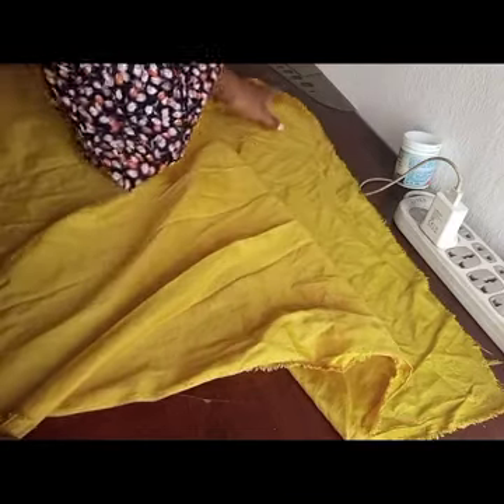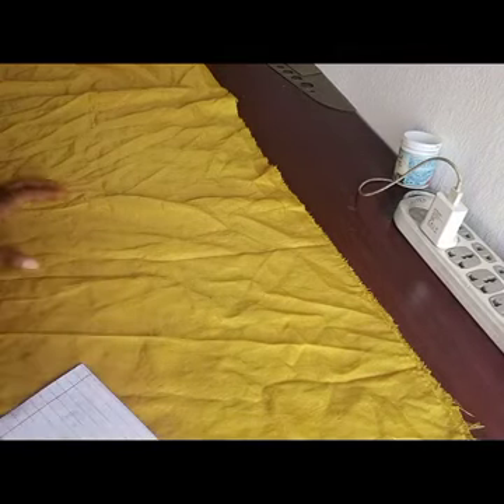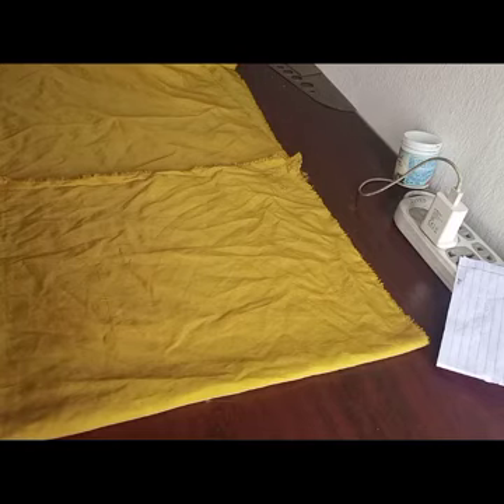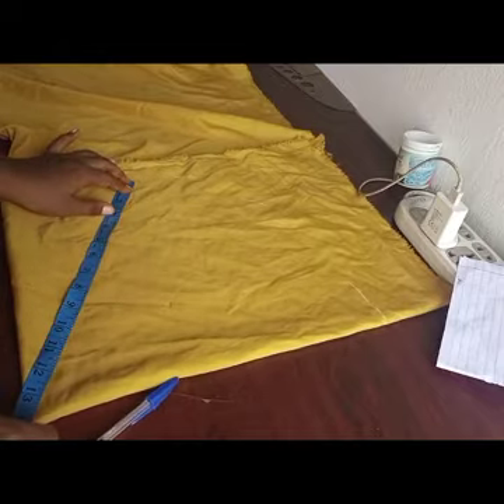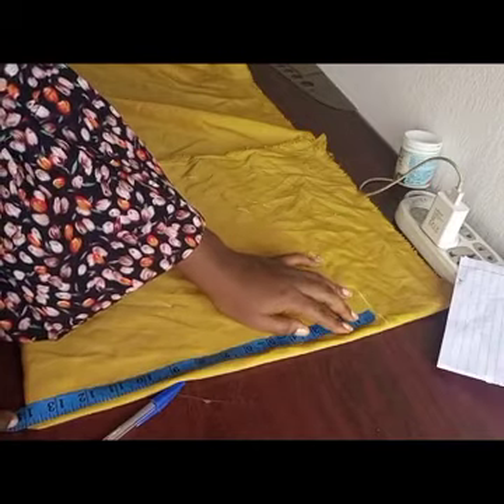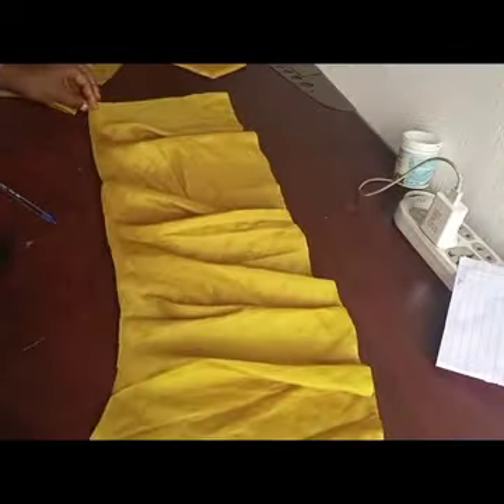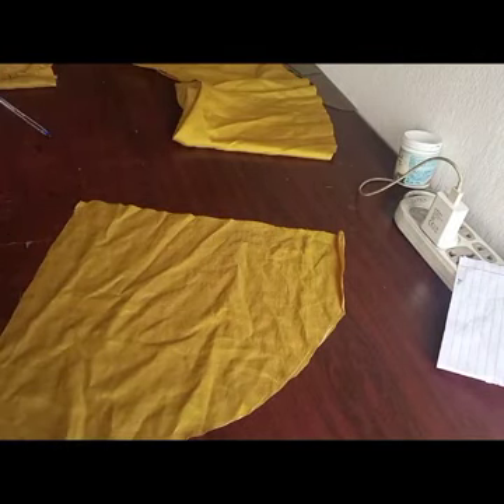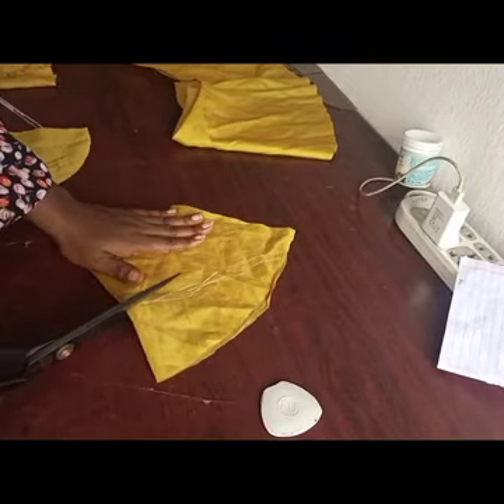How to cut and sew a 270° flare with a stylish flare on top